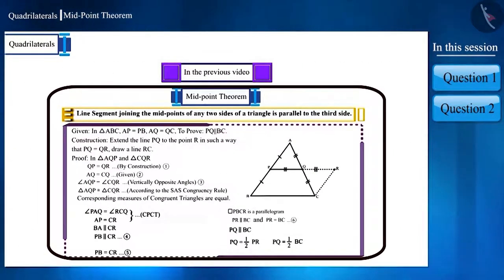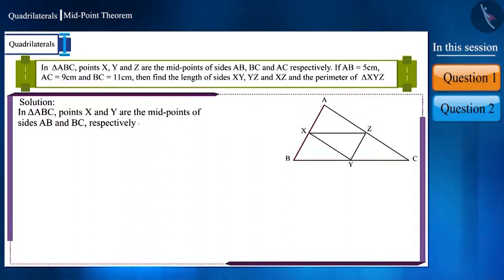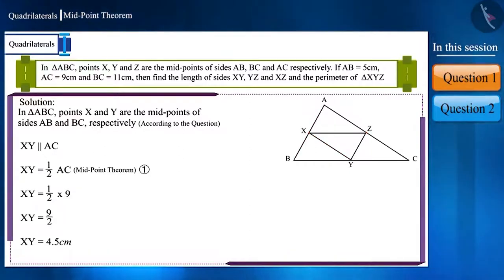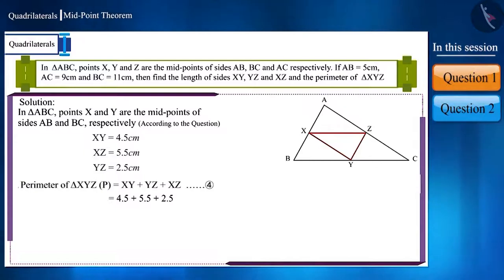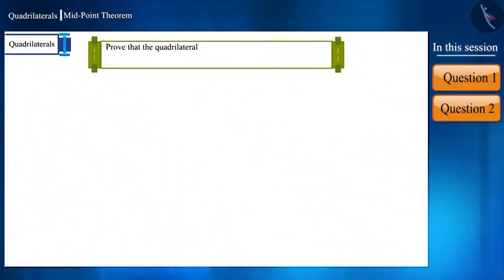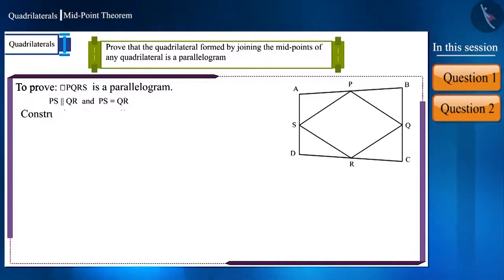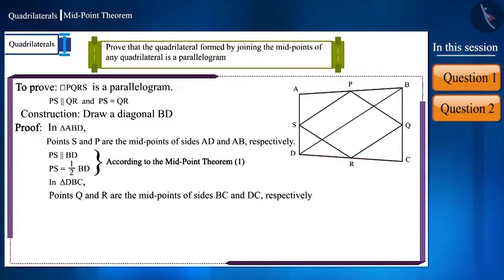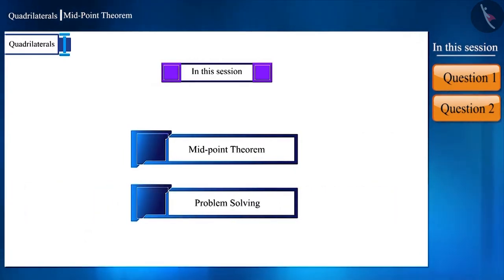The Mid-point Theorem | Part 2/3 | English | Class 9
The Mid-point Theorem | Part 2/3 | English | Class 9 | NCERT

The Mid-point Theorem | Quadrilaterals | Grade 9 | NCERT | Quadrilaterals

Welcome to part 2 of The Mid-point Theorem. In this video, we will discuss various examples of The Mid-point Theorem.